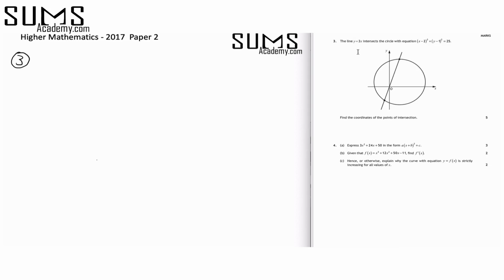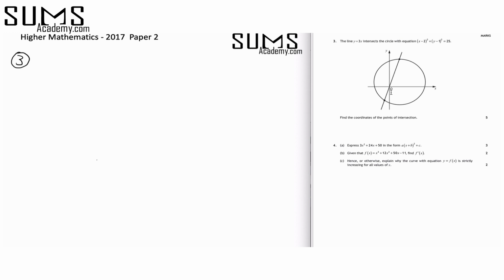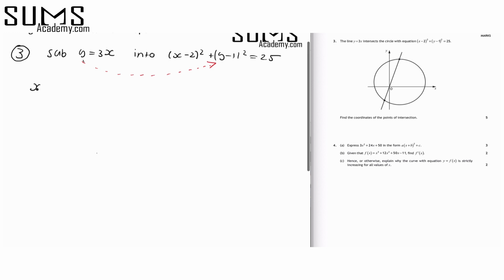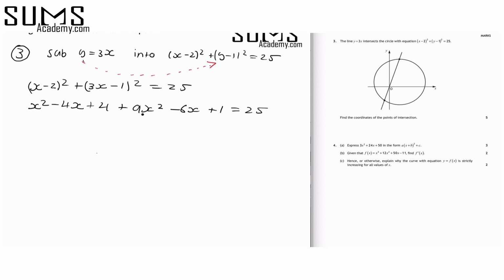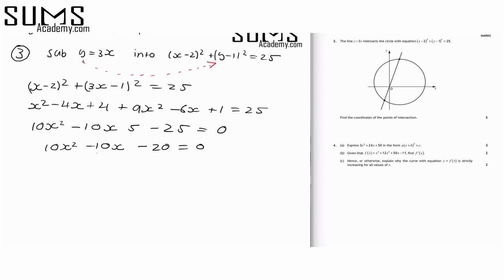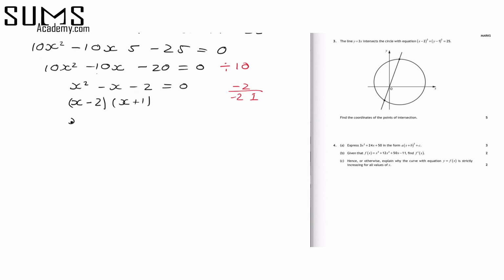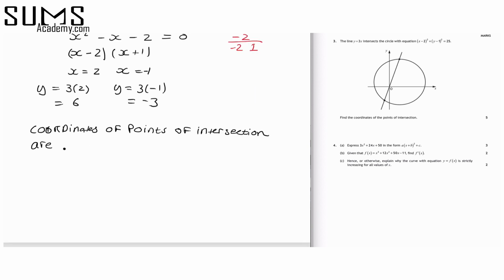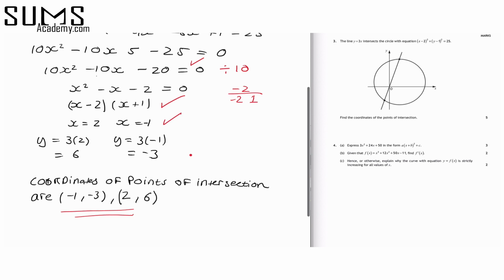2017 Paper2 Solution Q3 CirclesEasy